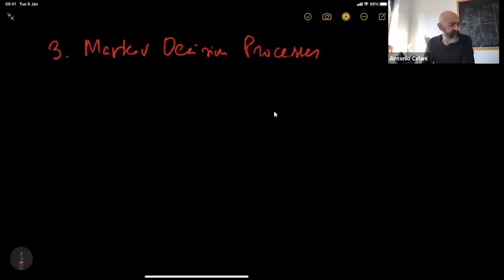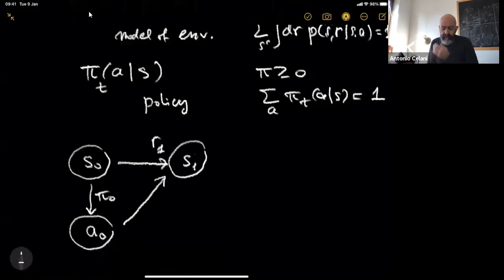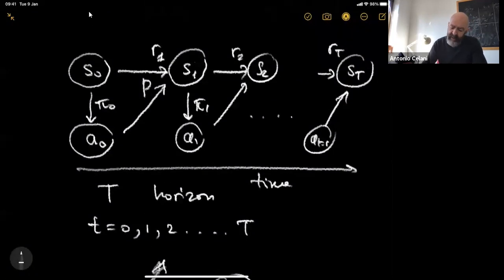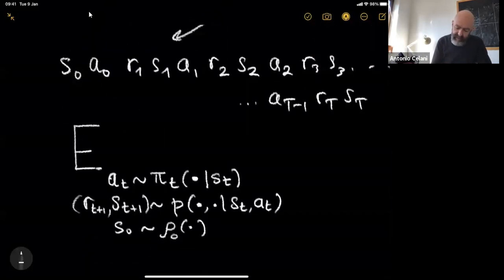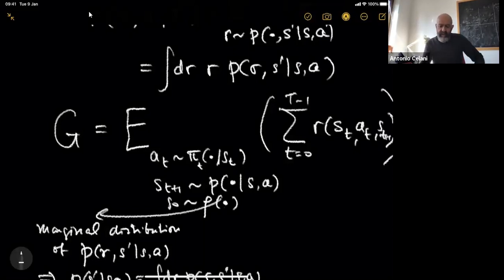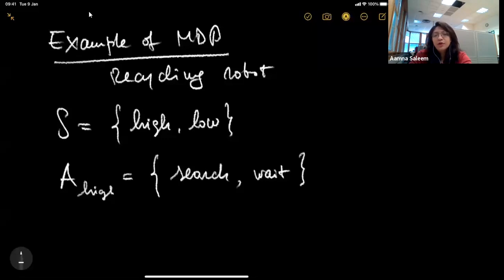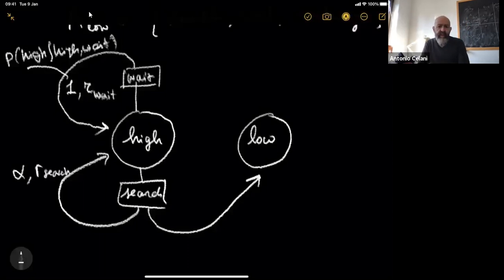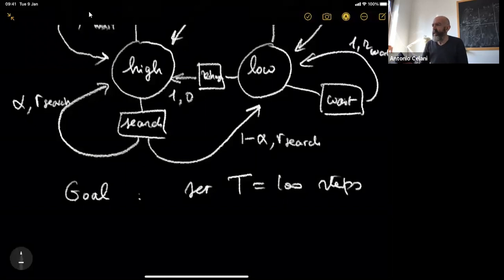Reinforcement Learning (QLS-RL) Lecture 3 - Part 1